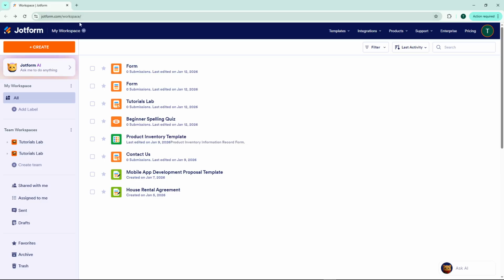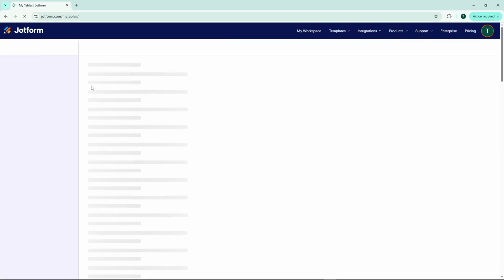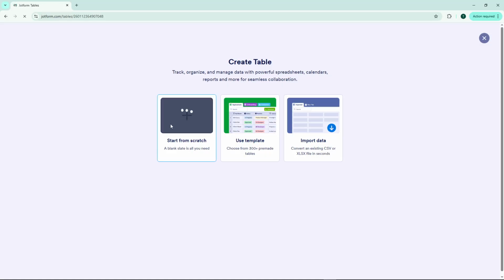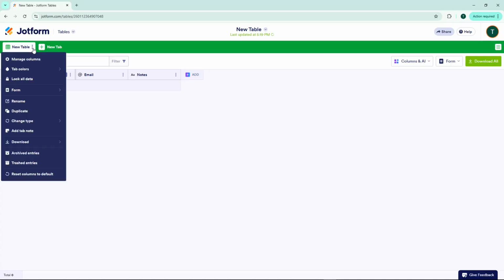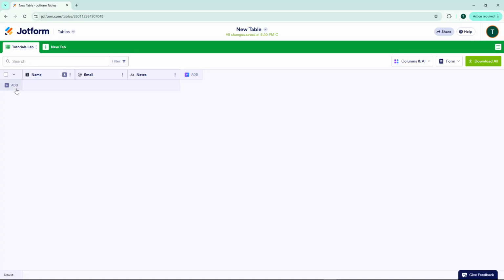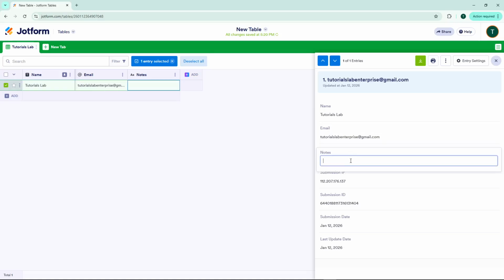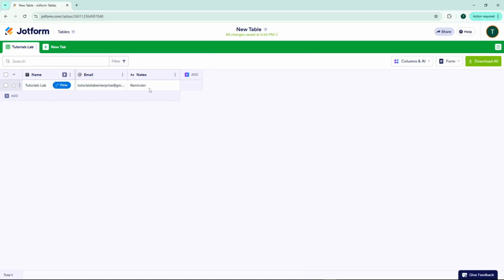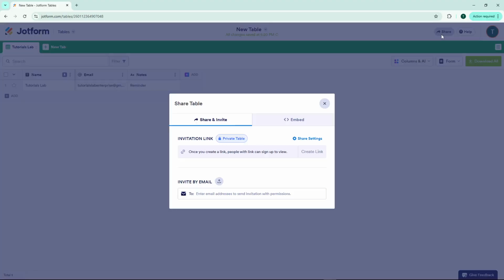How To Get Started With Jotform Tables (Tutorial 2026)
Along the way, you'll learn Jotform Tables beginner guide, how to use Jotform Tables, Jotform Tables setup tutorial, getting started with Jotform Tables, Jotform Tables basic features, learn Jotform Tables for beginners, Jotform Tables create new table, Jotform Tables overview tutorial, Jotform Tables introductory guide, how to launch Jotform Tables, Jotform Tables start using guide, understand Jotform Tables basics